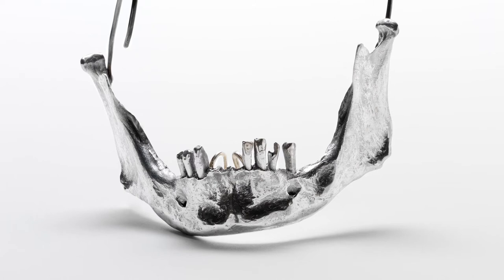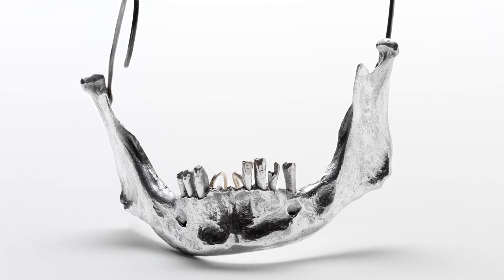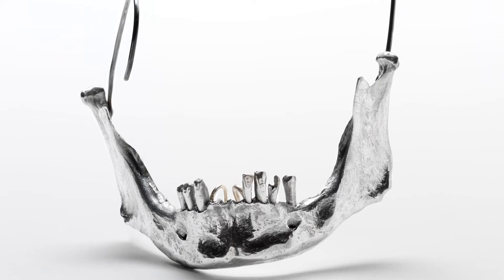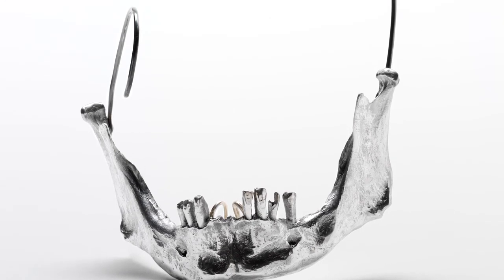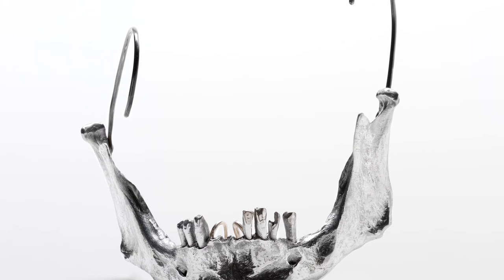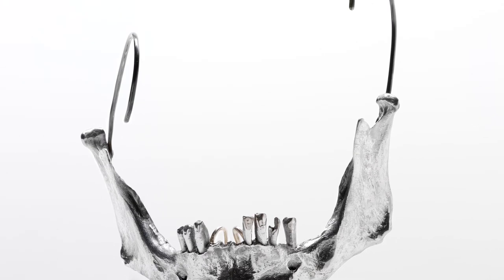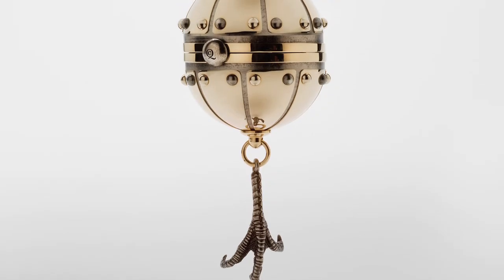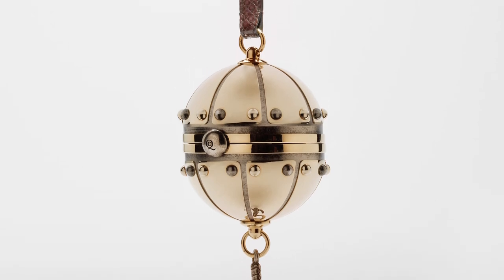The Museum of Savage Beauty: 'Jaw Bone' mouthpiece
V&A Research fellow Lisa Skogh design traditions to which the 'Jaw Bone' mouthpiece refer.

‘Jaw Bone’ mouthpiece. Untitled, Spring/Summer 1998, Shaun Leane for Alexander McQueen.

Transcript:
On several occasions the jewellery designer Shaun Leane was commissioned directly by McQueen to make special one-off pieces for his shows. One of them is a rather haunting looking aluminium jaw, shining as if it was made from silver. Apparently Shaun Leane used himself as a model to make this, as well as many other of his artworks. A thought which comes to mind is the innovative sixteenth-century goldsmith, Wenzel Jamnitzer from Nuremberg who developed a so-called life casting technique where he cast living bugs, insects and flowers into delicate and intricate decorative elements that quickly became sought after by the collectors. Similarly – and also during the sixteenth century – Bernard Palissy made comparable experiments in his workshops at the Tuilerie Gardens in Paris, but he used ceramics where he made life casts of crayfish, snakes and lizards. This technique of life casting could also have been used for the bird claw that decorated the bag in McQueen’s 2007 collection..